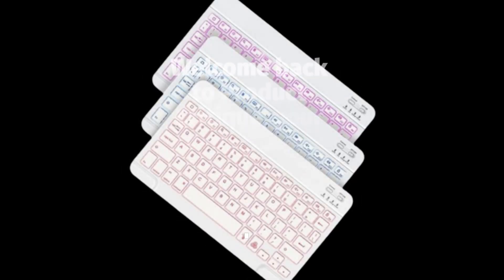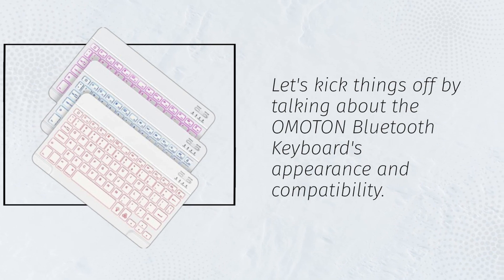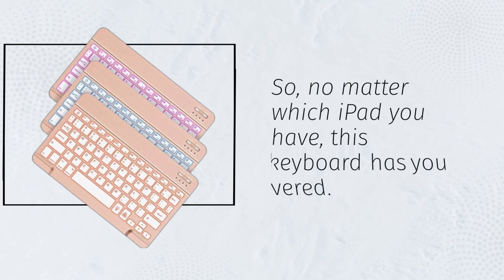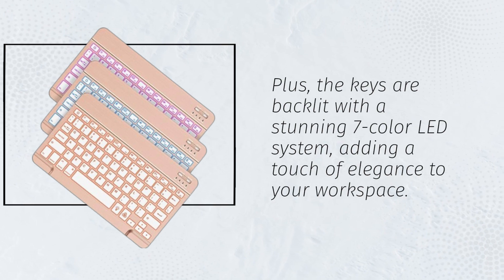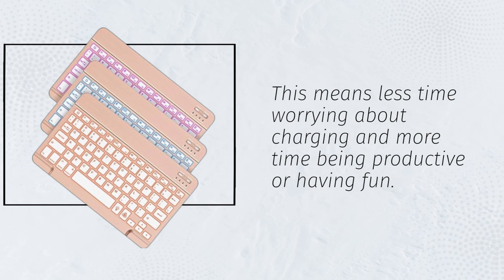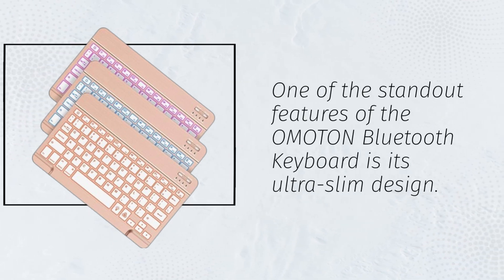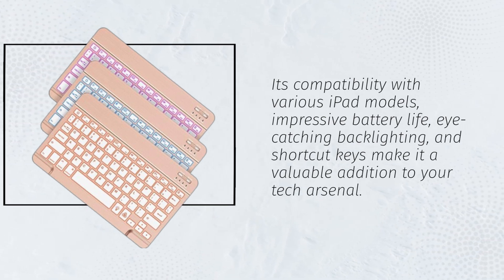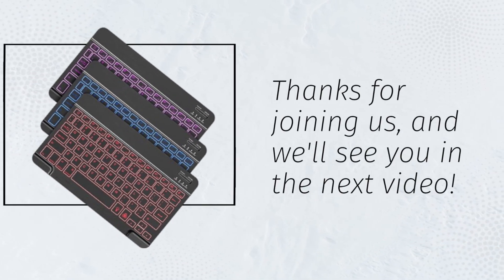Effortless Typing: OMOTON Bluetooth Keyboard Review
Amazon Product Name : OMOTON Bluetooth Keyboard

Welcome to our review of the OMOTON Bluetooth Keyboard, the wireless rechargeable keyboard that enhances your typing experience! In this video, we'll explore the features and performance of this versatile keyboard, designed for seamless connectivity and convenience. Whether you're a student, professional, or simply looking for an efficient typing solution, this review will help you decide if the OMOTON Bluetooth Keyboard is the right fit for you.